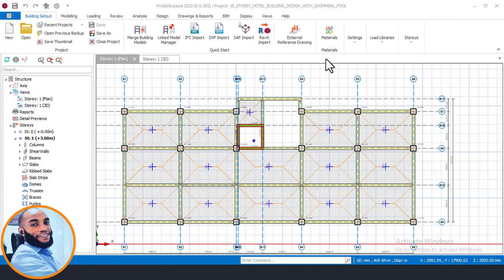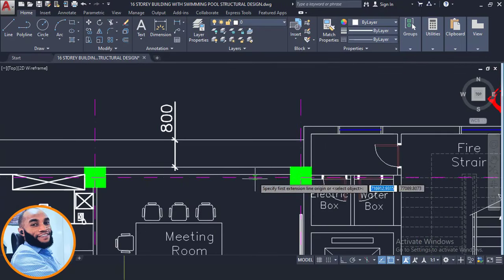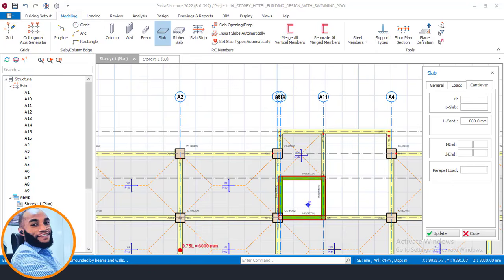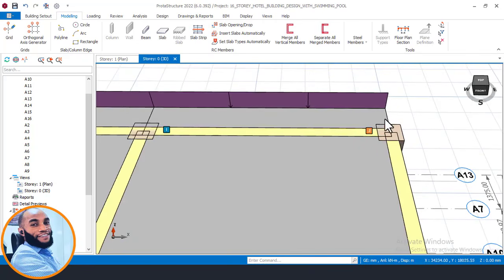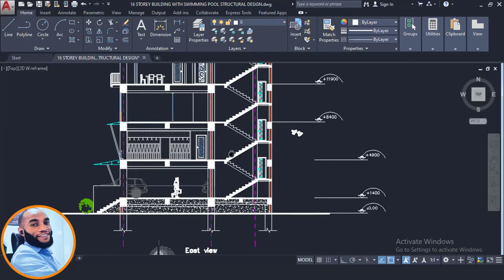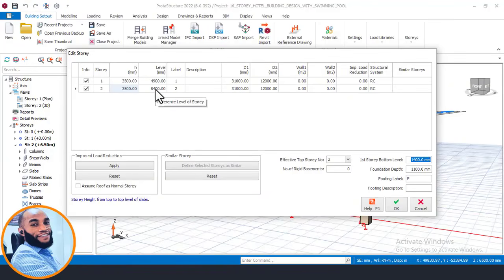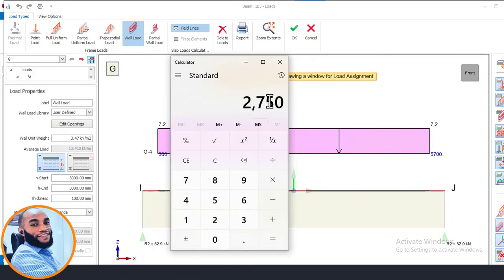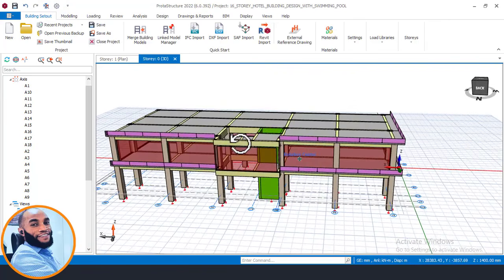High Rise Building + Rooftop Pool Design Using ProtaStructure | Full Course